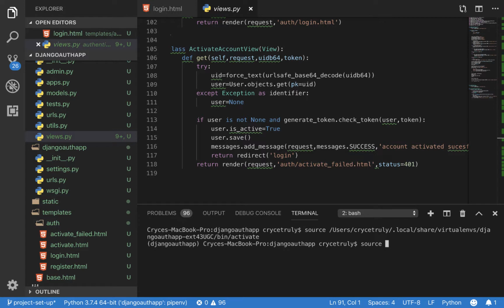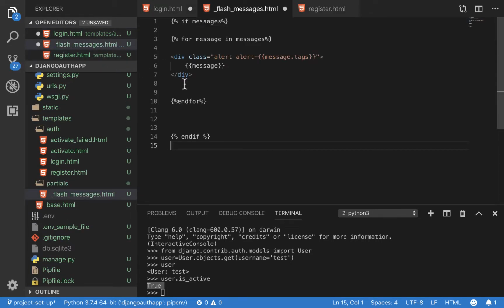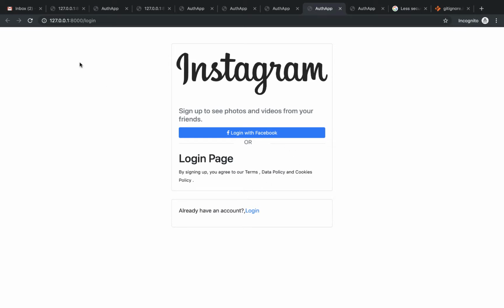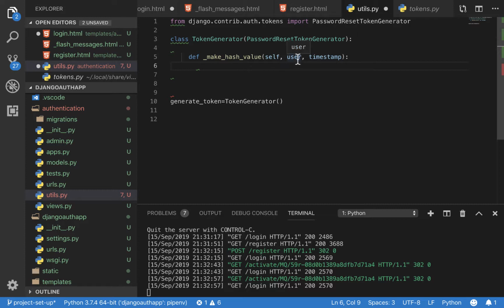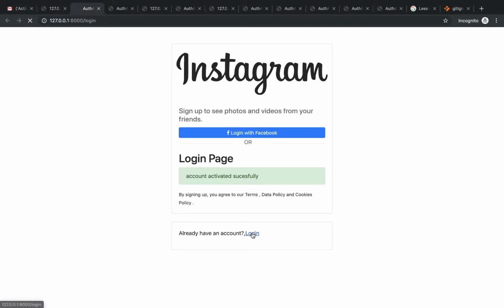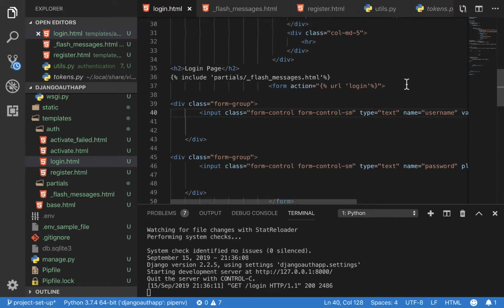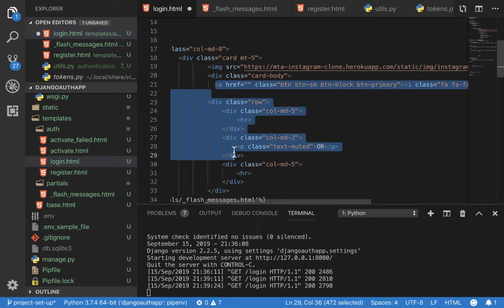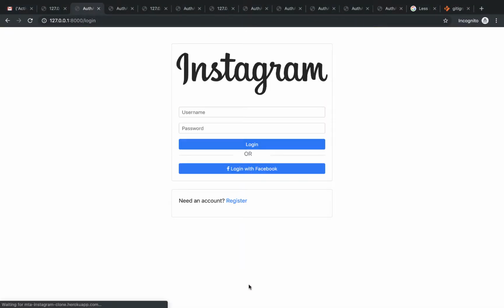Django messages and Invalidating user activation token. Django authentication Tutorial. #4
Learn all about Django messages and also invalidate to account activation Link.